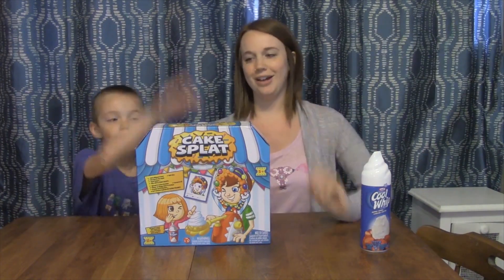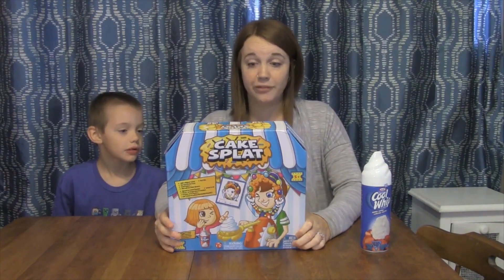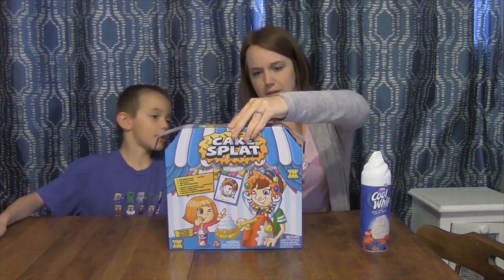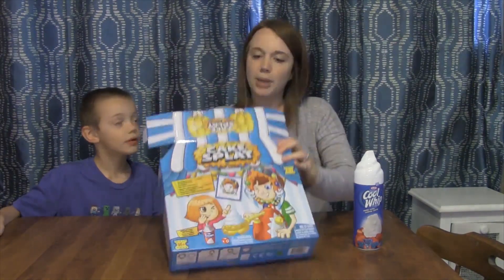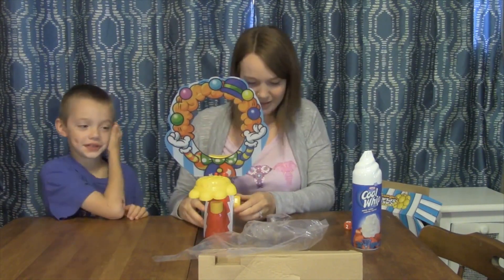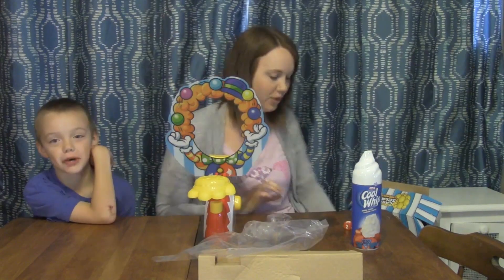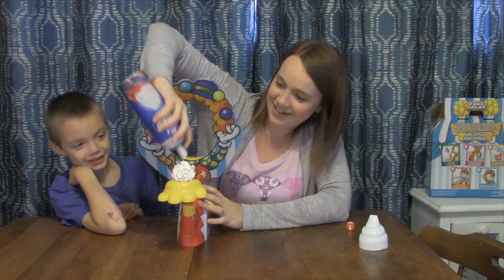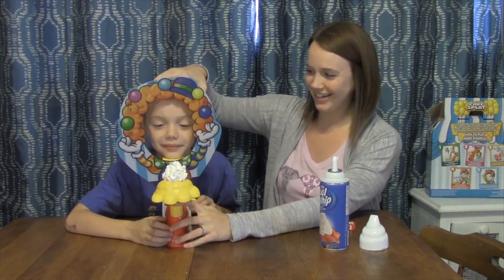Things Get Messy... Cake Splat Review!!!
HEY! We're Dilly Dally Kidz, we are a family of 4 with 2 kids Eli & Rylee. We always post videos weekly! Anything from cool science experiments, trending games/challenges, fun family adventures, vlogs of our daily life and so much more random stuff! We are completely kid friendly and always make sure it is fun for the whole family!

We are so excited you are here to join us and check out our crazy life. We love interacting with our subscribers and hearing your feedback! (If it wasn't for you, our channel wouldn't grow) Leave us a comment down below and let us know what you think? What would you like to us do in our up coming videos?

Musical.ly - @dillydallykidz